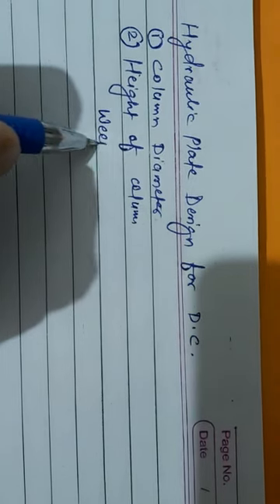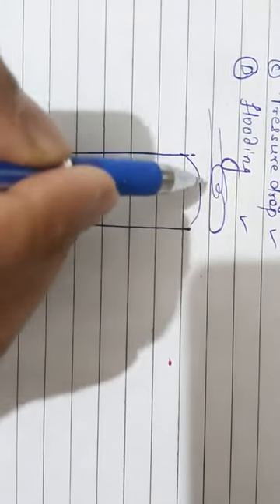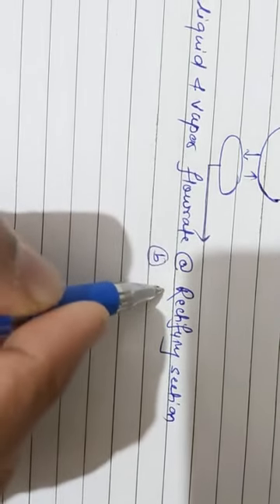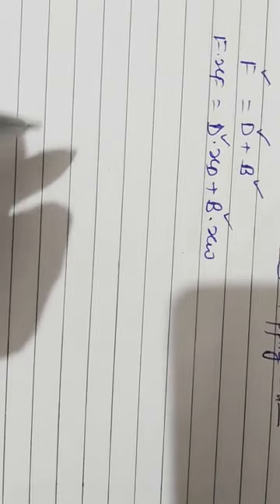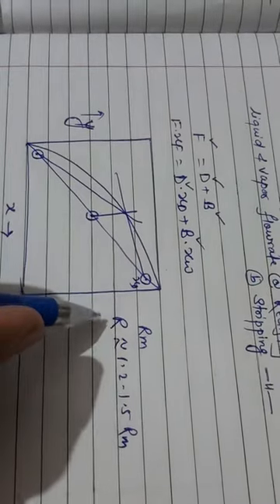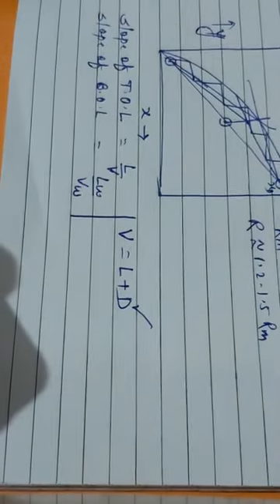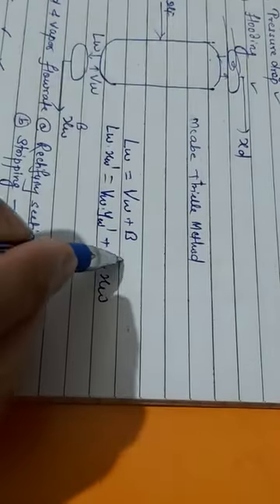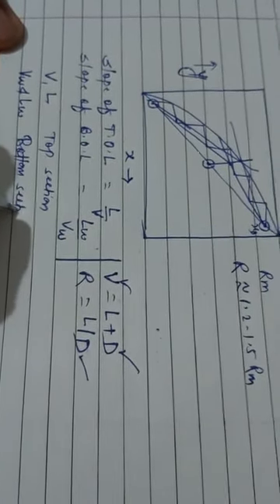1 hydualic plate design introduction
hydualic plate design introduction